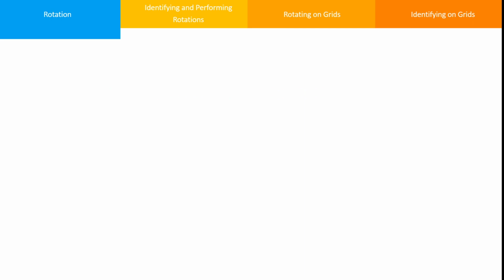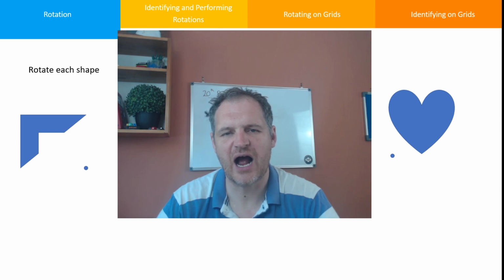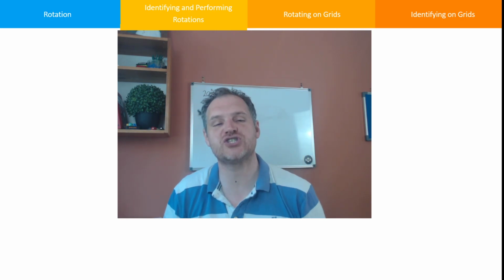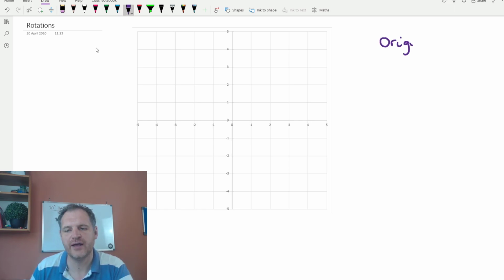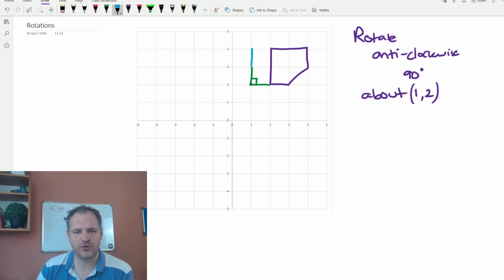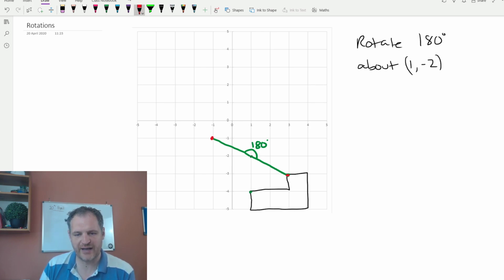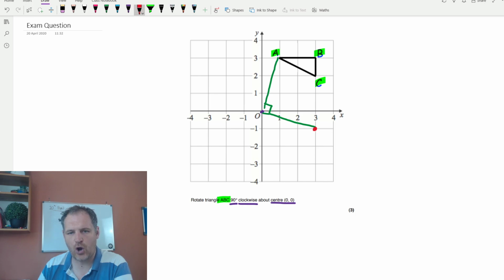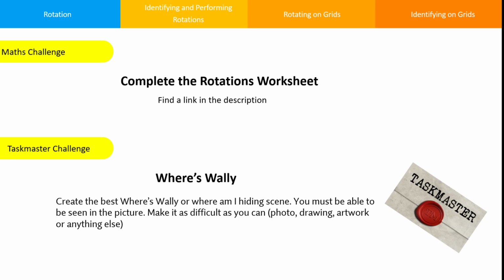ROTATION: Everybody take a turn - Secondary (Yr 7-11) Maths Live-stream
This lesson goes with the previous lesson on REFLECTION but now considers rotating shapes on an xy grid, the three bits of information we need and more facts about how to rotate shapes and points.

After the video, attempt this worksheet for further practice.

This live stream offers a Secondary (UK Year 7-11) Maths lesson aimed at providing some Maths education to anyone in the world that wants it. Watch LIVE or watch later for a free and friendly Maths experience. Come back at 12am three days a week for another Secondary lesson